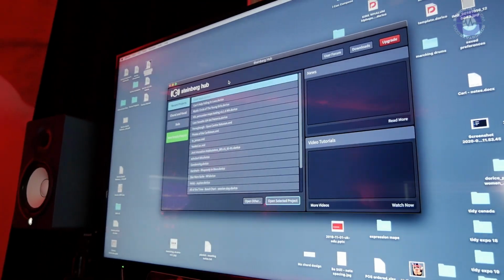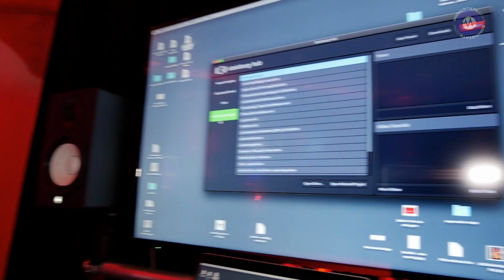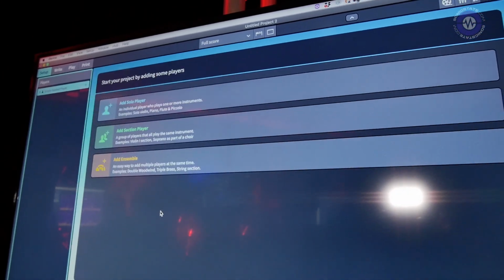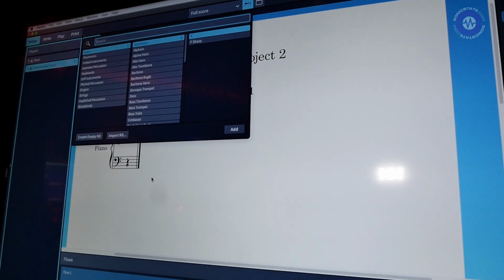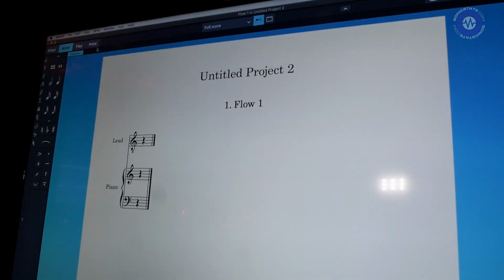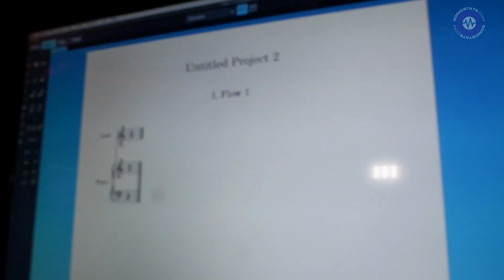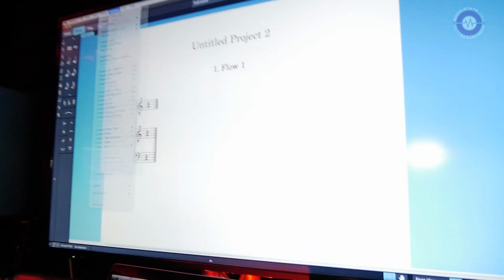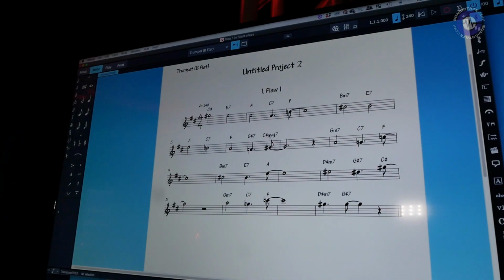NAMM 2020: Steinberg Dorico SE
Dorico SE is a free application for Mac and PC that allows you to edit and work on scores - up to 2 players (or musical instruments) and also open full Dorico documents for printing. If you need to work with scores occasionally, it seems to be a no-brainer.